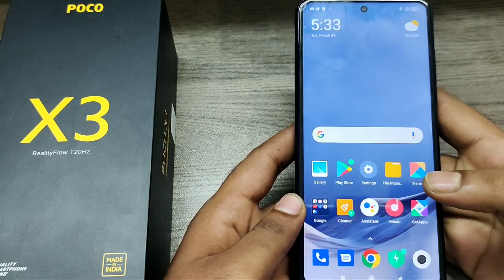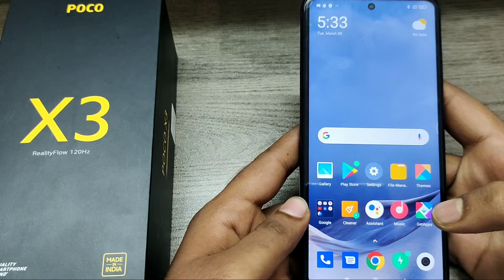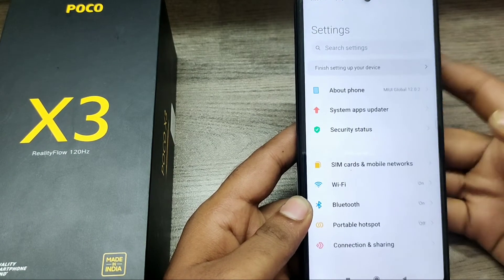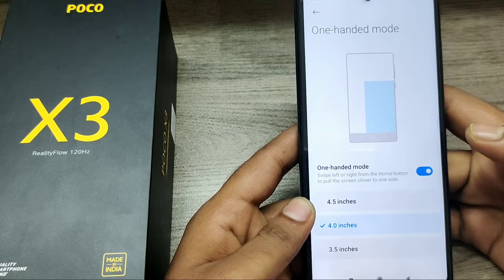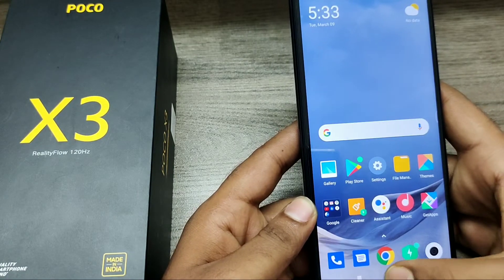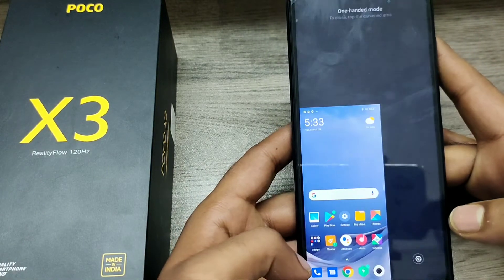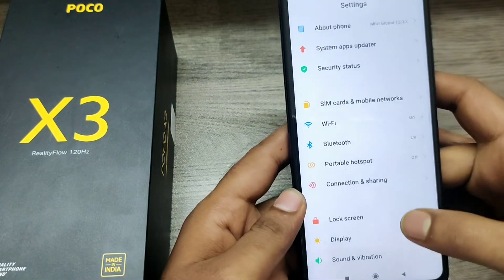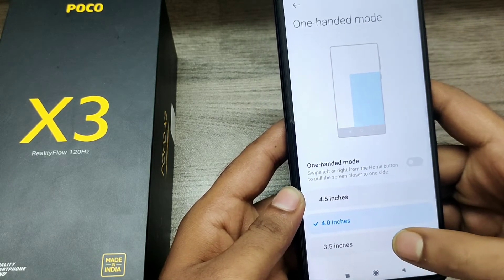How to set one hand mode in POCO X3,POCO X2,POCO X3 pro| How do you use one hand mode in Poco X3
In today's video i am going to show How to set one hand mode in POCO X3 phone full guide watch full video for acqurecy. unless you have to face a problem..